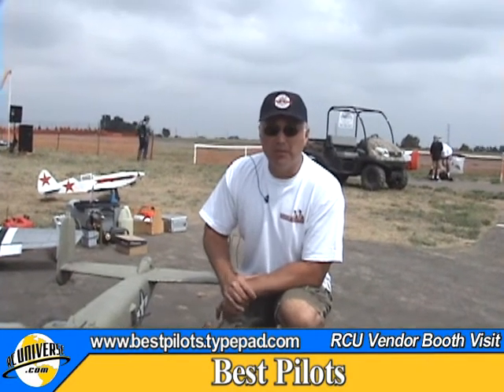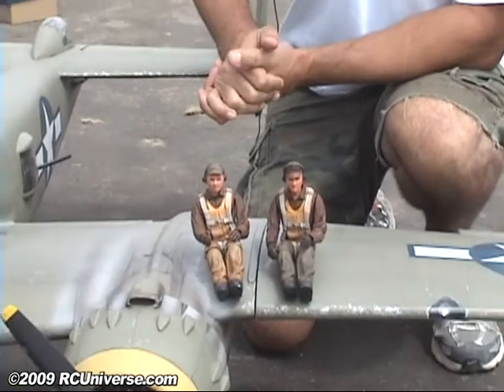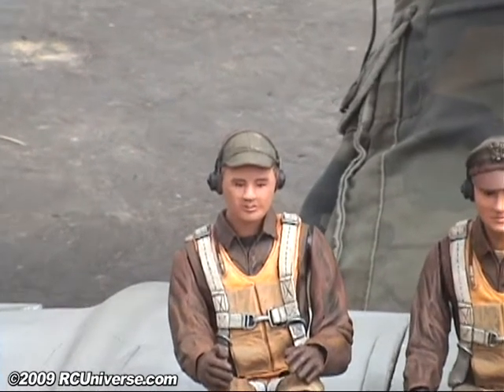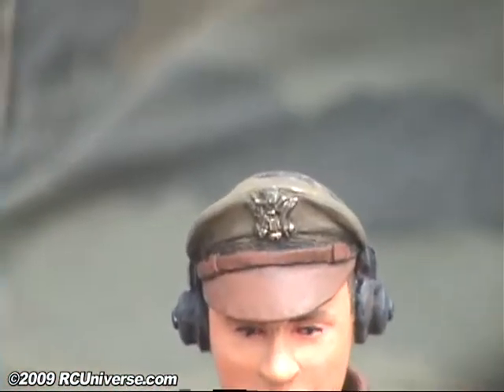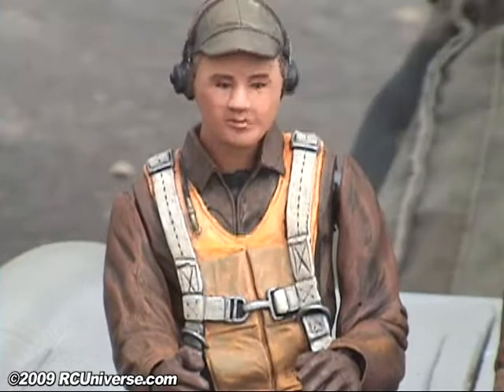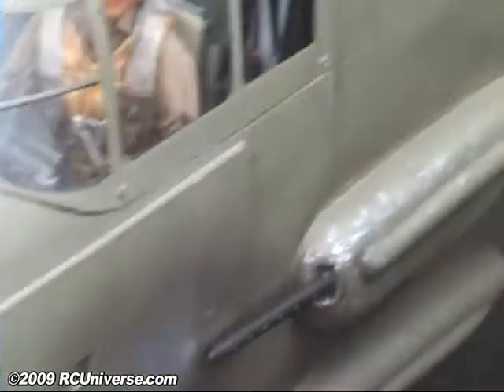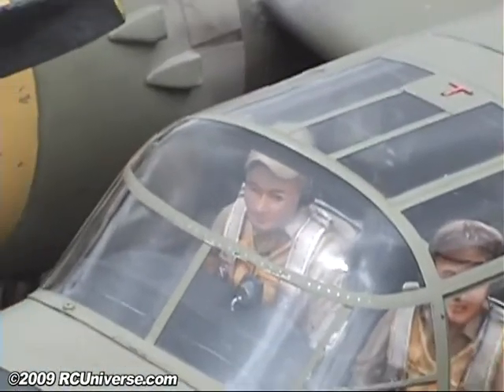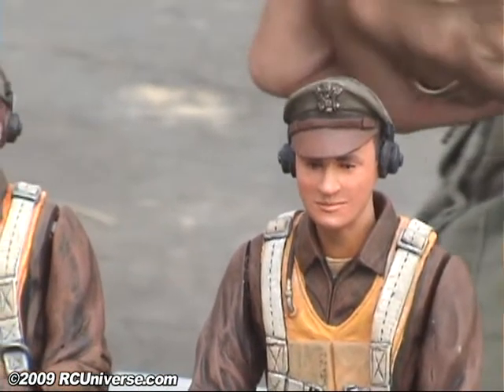WOTR 2009 - Best Pilots - Vendor Booth Visit